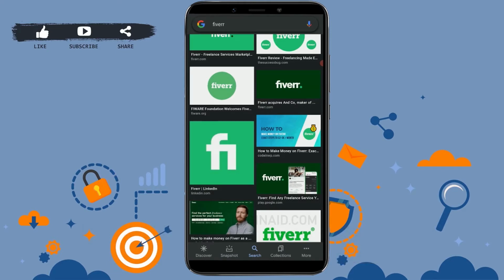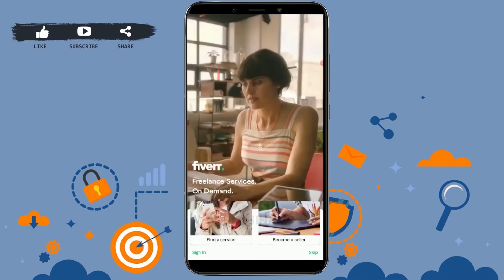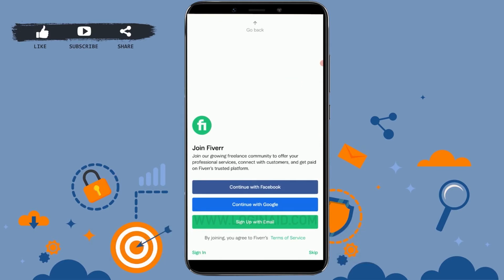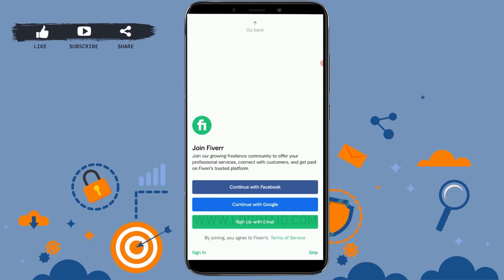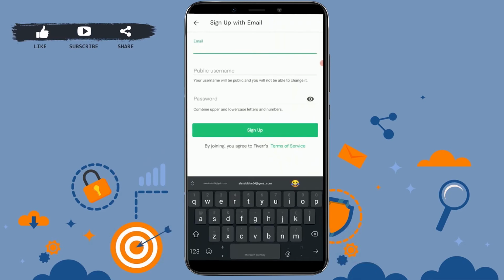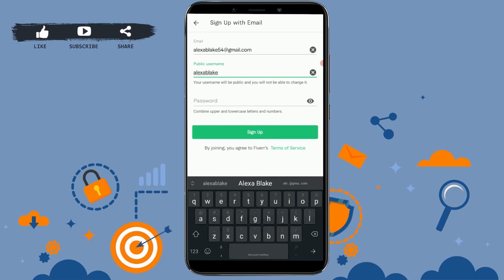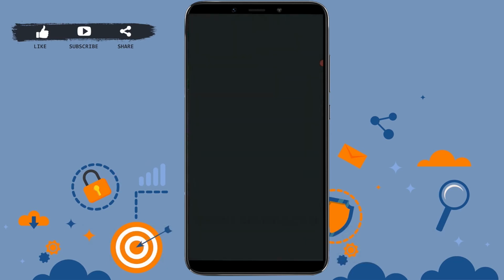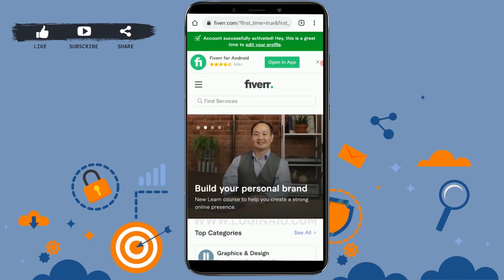Create A Fiverr Account 2021 | Fiverr App Account Registration Help | Fiverr.com Sign Up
Signing up for Fiverr account is a very easy onw. Go through the steps as in the video:
1. Install Fiverr app from play store and open it.
2. At the homepage, Tap on 'Skip'.
3. You can link your Fiverr Account with Facebook, Google and Email. Here we will link through Email. Tap on 'Sign up' with email.